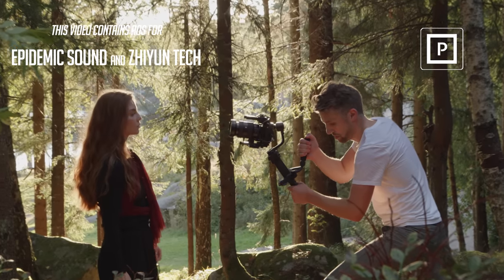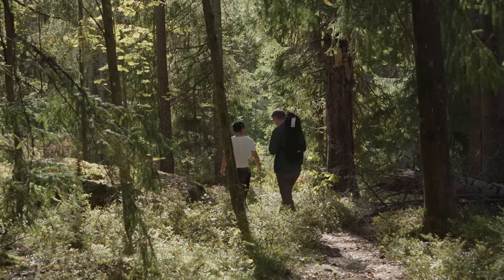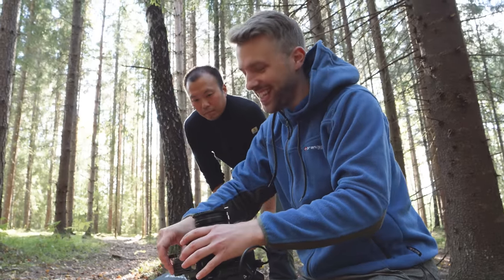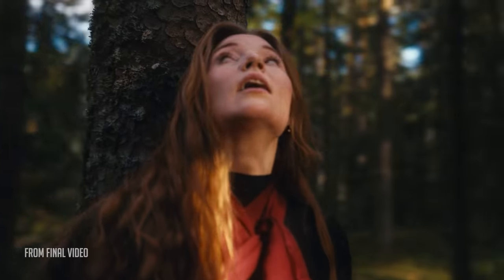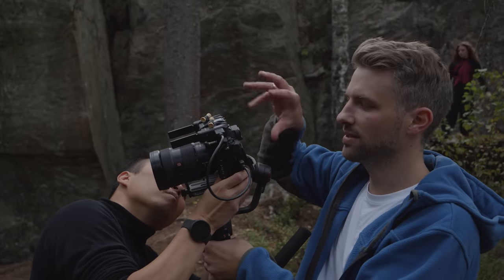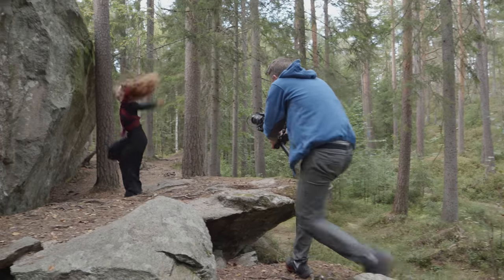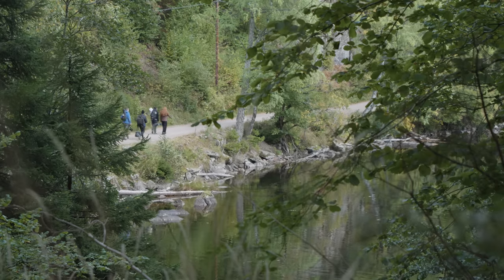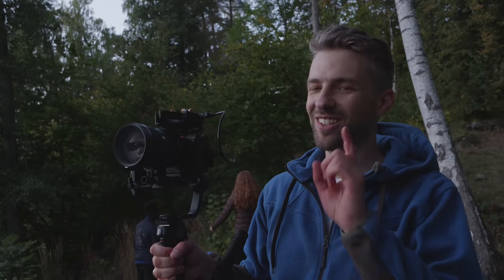Shooting a Music Video in 5 Hours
We shot a music video in the Norwegian forest in only 5 hours. See how we did it!